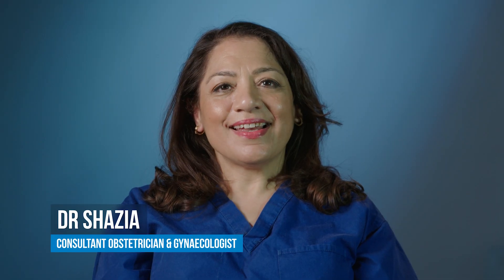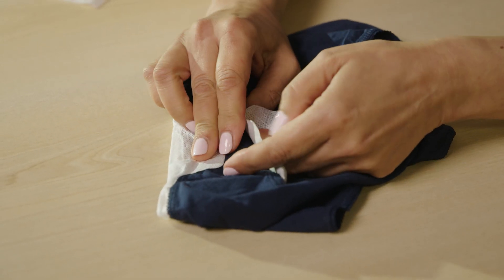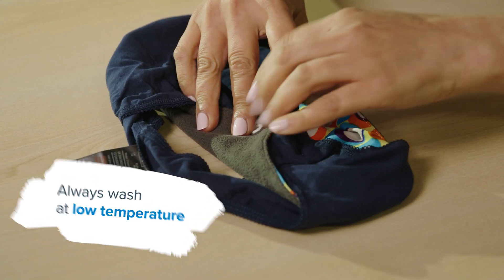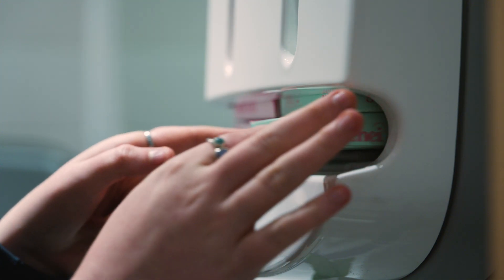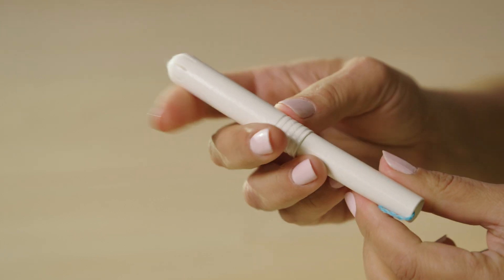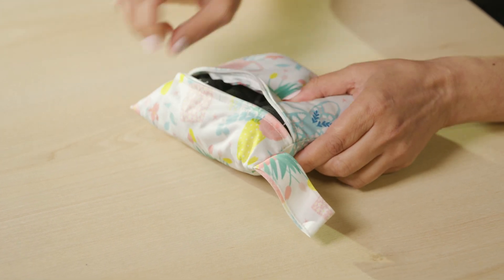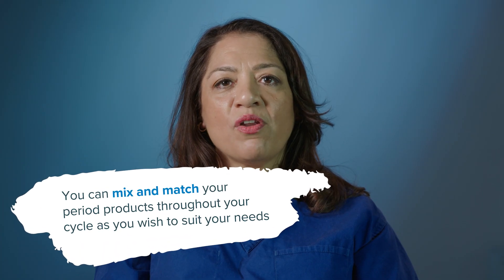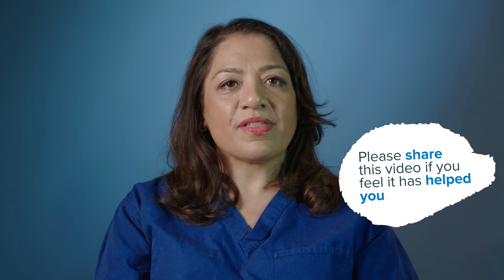Cycle Proficiency - Period Products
Cycle Proficiency Period Products -  Dr Shazia Malik, Obstetrician & Gynaecologist, talks through some of the most common period products & explains how to use them.

A lack of education about period products and menstruation can be daunting for those who haven’t been taught fully growing up.  A recent consumer survey conducted by Initial Washroom Hygiene has shown the extent of the issue and this video aims to provide valuable education.